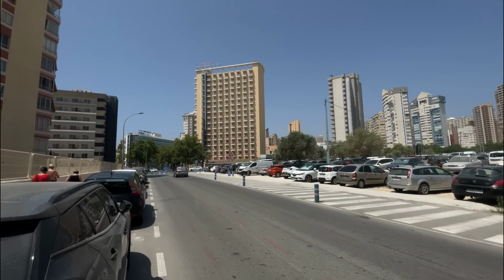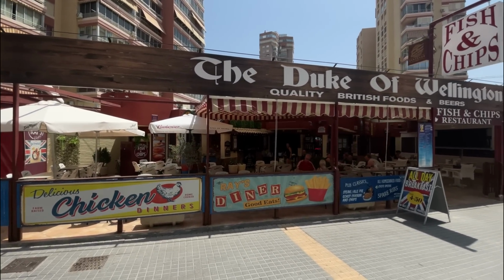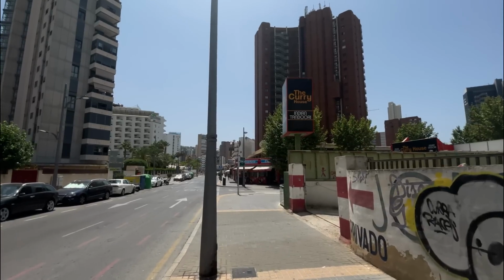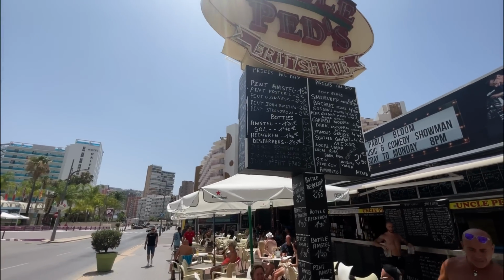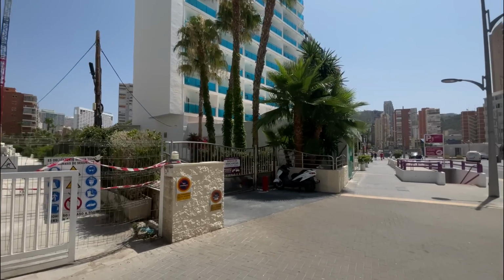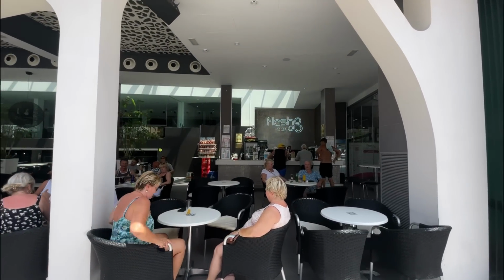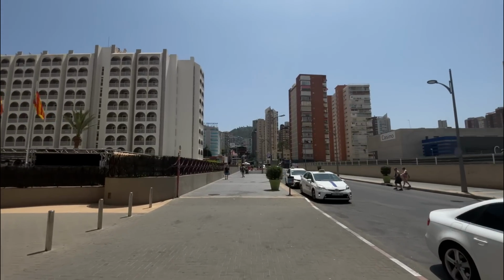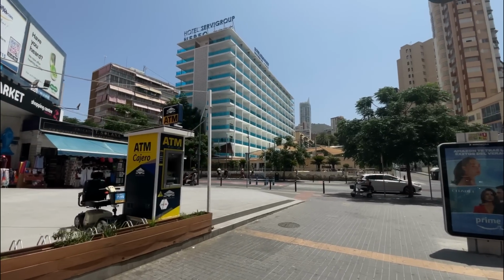Benidorm Bars on a MIDDAY Sun - Rincon de Loix ☀️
It´s midday in Benidorm town, 35ºC on the sunshine, and almost noone on the streets of Rincon de Loix. This Saturday tourists and locals are hiding on the beach and in local popular bars: discover Uncle Peds british pub, Sunday Market, Indoor market in Rincon de Loix, Flash Hotel, Calypso Hotel from Servigroup and of course prices for drinks and english breakfast in Benidorm Rincon de Loix, during today´s walking tour.

Benidorm is located on the Costa Blanca, Spain. Beloved by tourists for its beaches, more than 300 days of sunshine a year, great food, sighteeing and much more. Especially popular between British and Irish tourists, Benidorm is a Nº1 destination for package holidays, with many Resorts and Benidorm Hotels running all year round, to offer both national and international tourists of all ages an unforgettable experience in the sunny Benidorm. Benidorm by Ana, Benidorm today, Benidorm latest video, Benidorm Costa Blanca, Benidorm summer 2023 Benidorm tapas alley.

-Follow Benidorm by Ana Tours on INSTAGRAM: benidormbyanatours